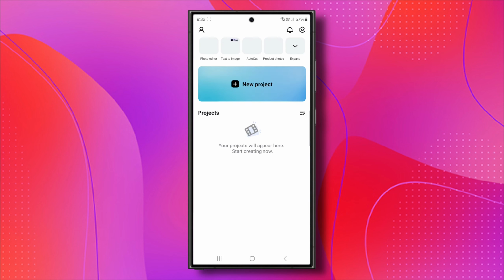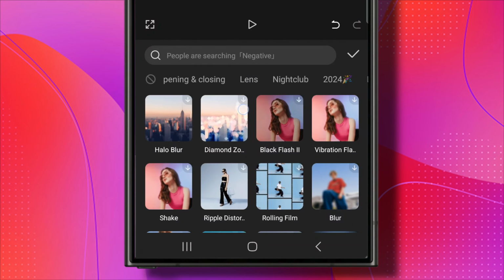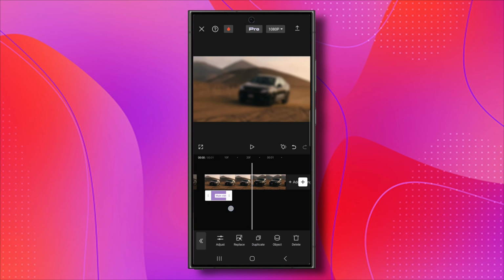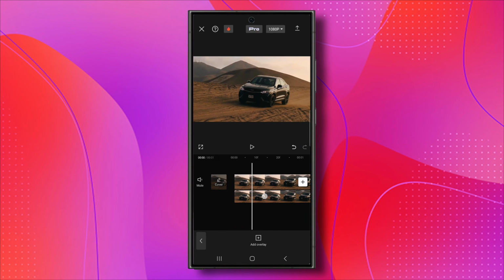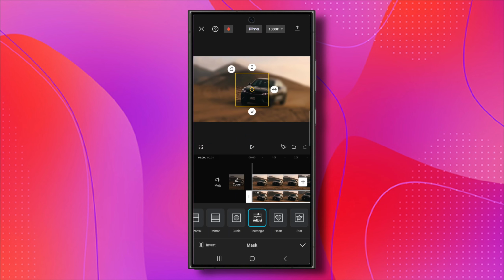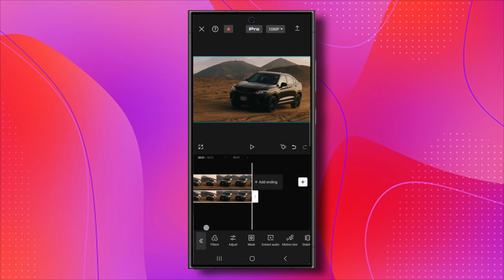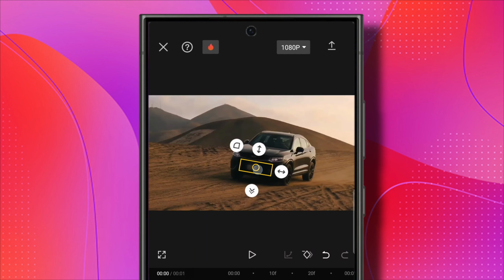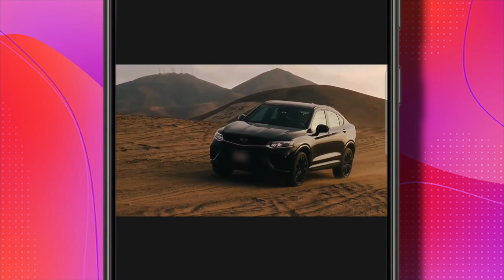How To BLUR A Part Of A Video In CapCut - 2024 (iPhone & Android)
How To BLUR A Part Of A Video In CapCut

In this video, I'll show you how to blur a specific part of a video using CapCut on both iPhone and Android devices. Whether you need to blur a face or any personal information. you can do it easily in just a few seconds. Let's dive in and learn how to do it step by step.